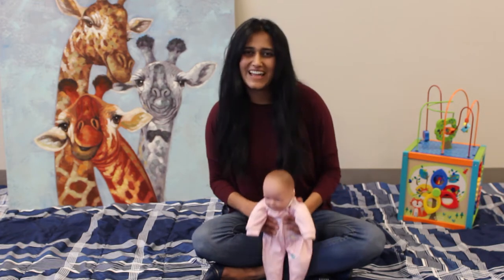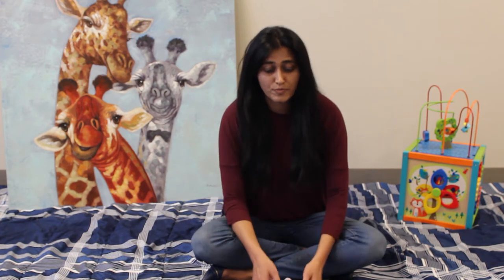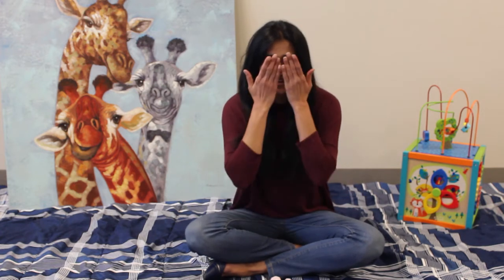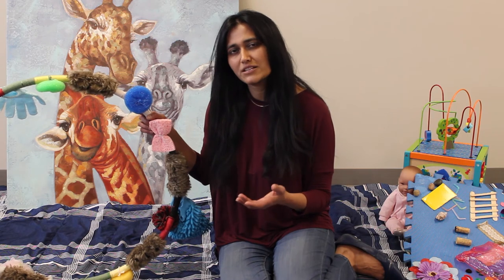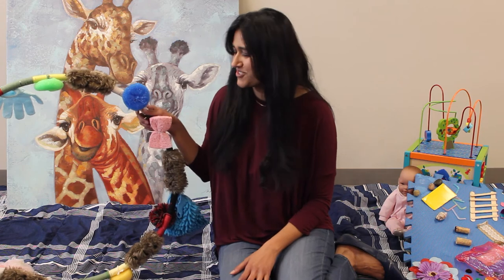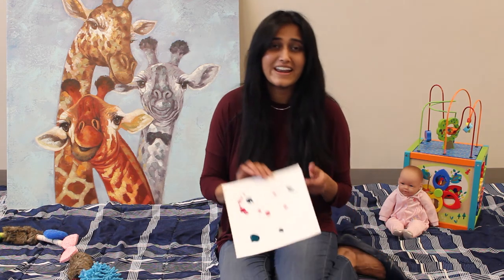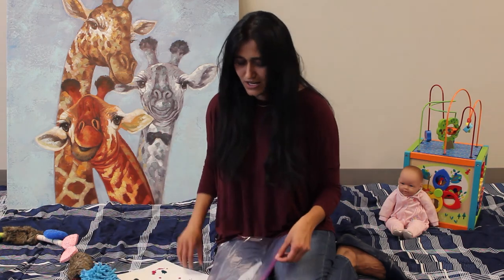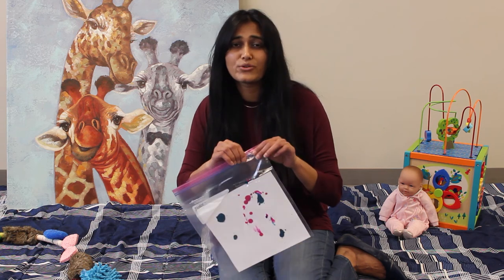Baby Sing And Sensory | Week 3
FFRN is thrilled to be able to offer our extremely popular Baby Sing & Sensory online! This program focuses on baby’s first year of life, which is the most significant time for your baby’s development. We will explore a variety of different activities to stimulate your baby’s senses and promote early learning for your little one. Join us each week to sing, learn and explore sensory play while you spend quality time bonding with your baby in the comfort of your own home.